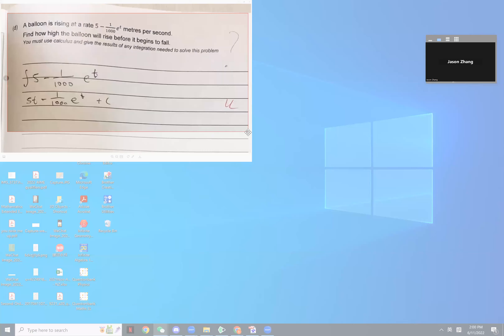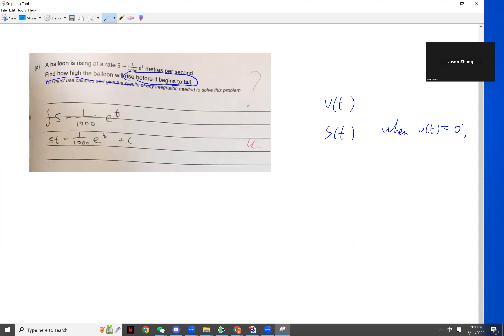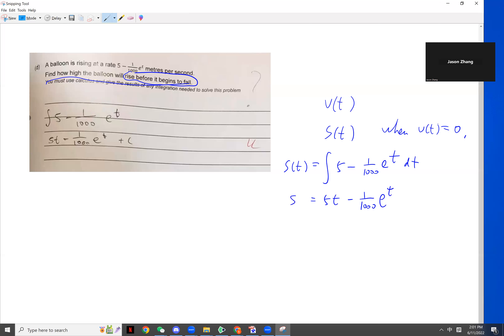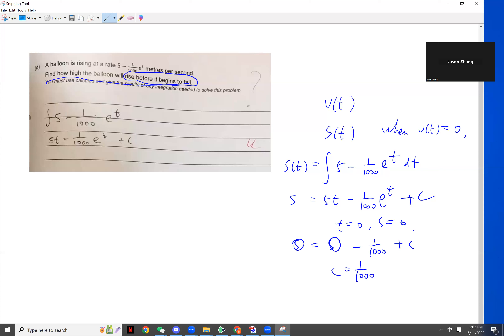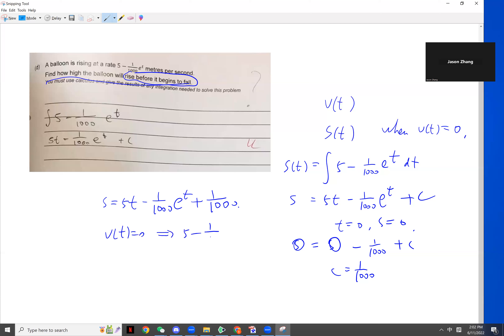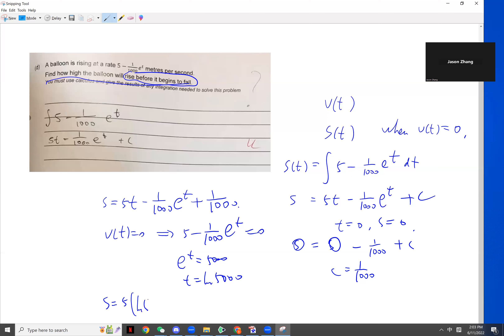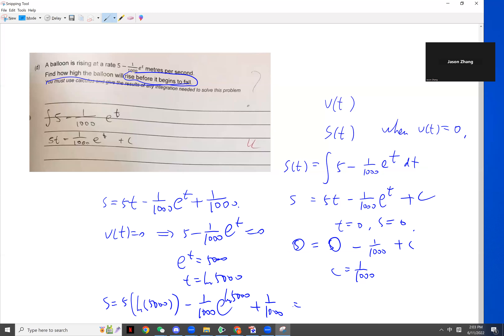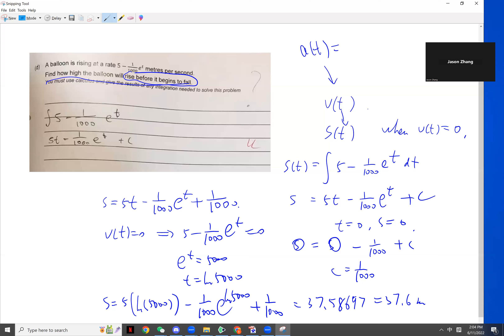sun 2 6-nov-2022(1)velocity,displacement,integration,exp,log,NCEA L3 integration,Yr13,kinematics